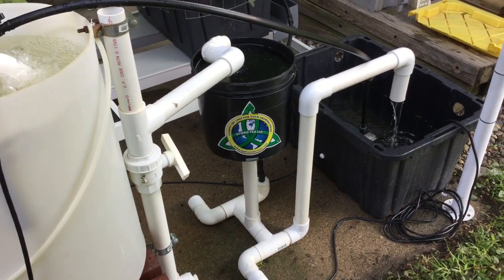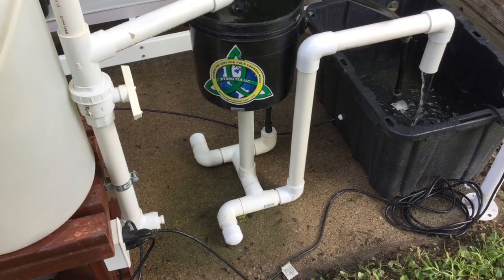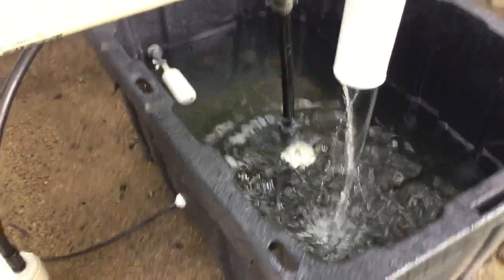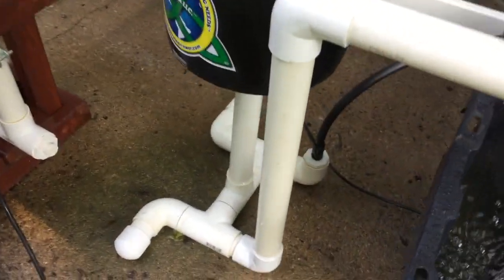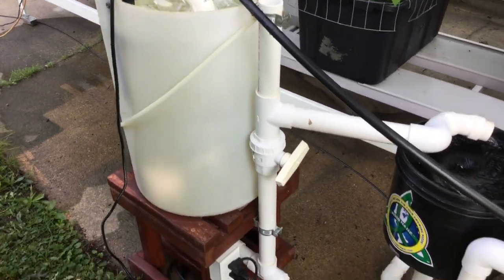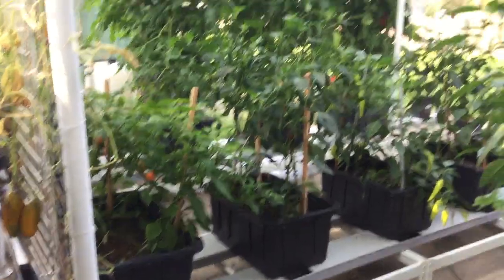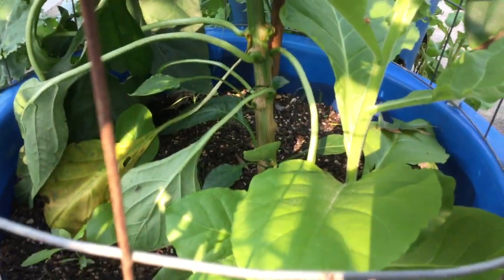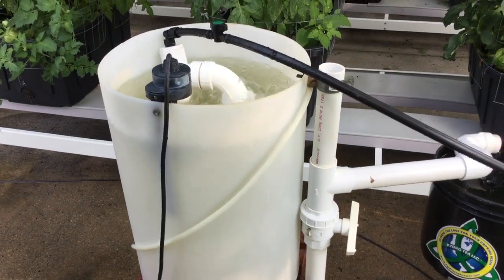Vortexing With Riverponics (Structured Water)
The Riverponics Vortex Bucket is a added benefit for what we have to offer. Structuring water is a science to change water molecules that makes water wetter and easier for plant absorption.